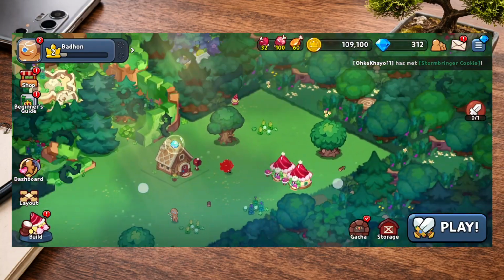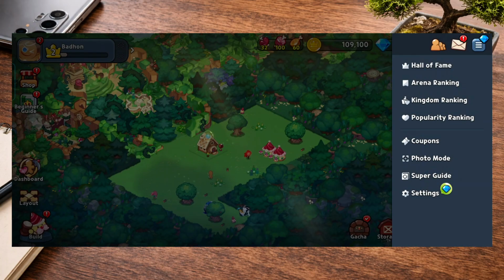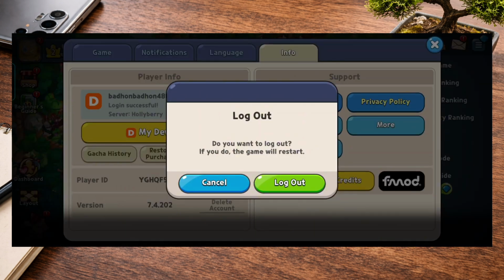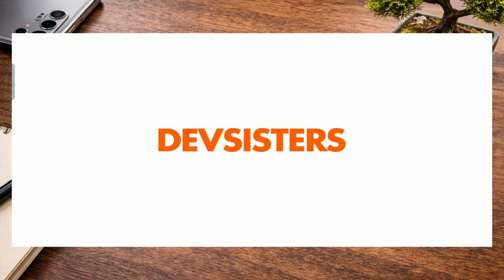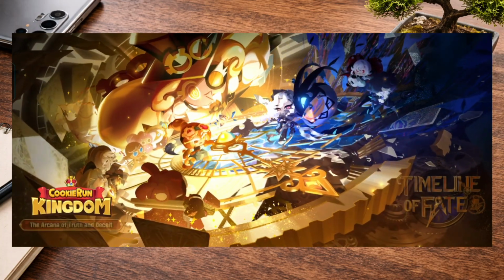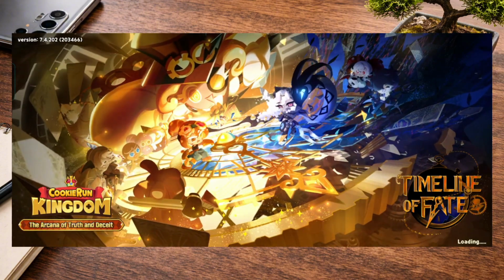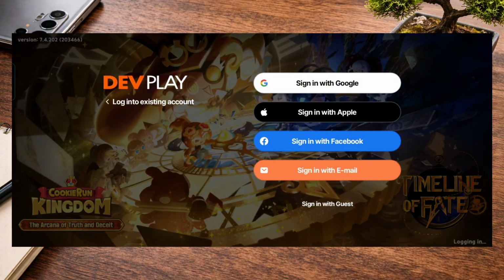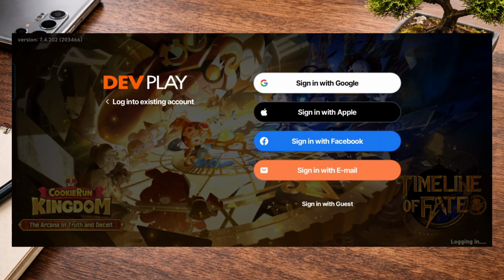How To Change Account In Cookie Run Kingdom